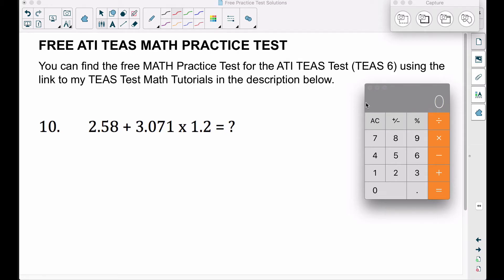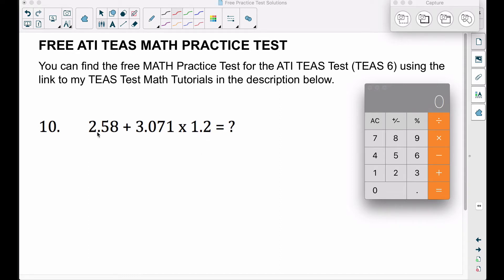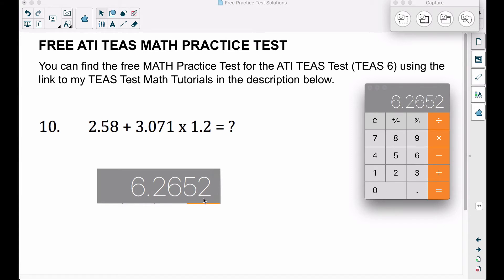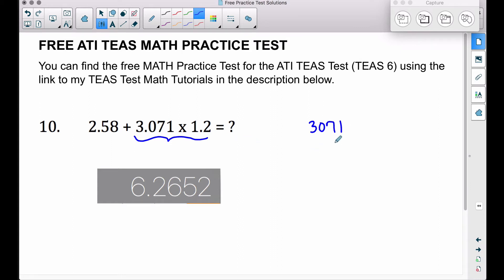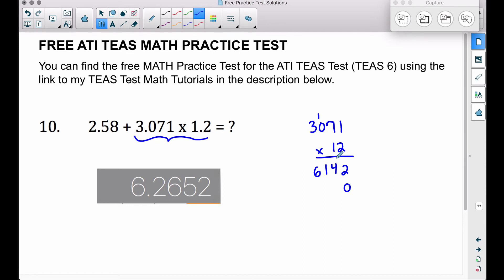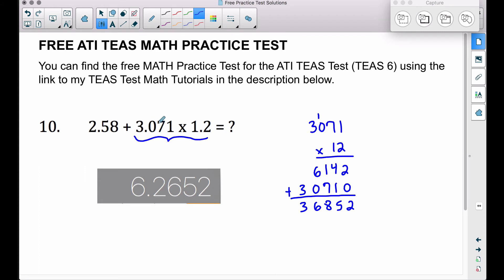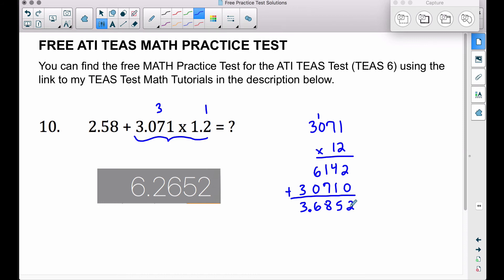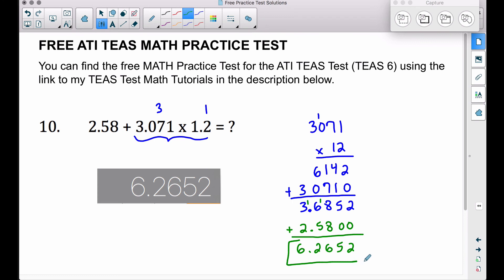ATI TEAS MATH Number 10 Solution - FREE Math Practice Test - Order of Operations With Decimals